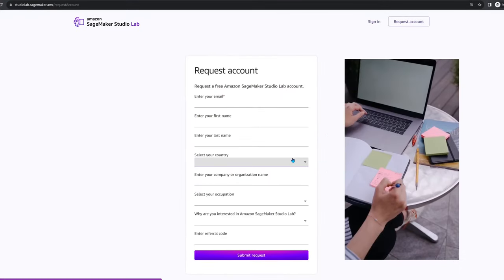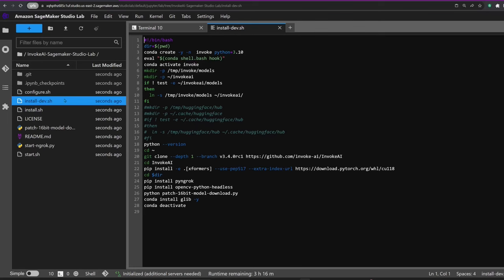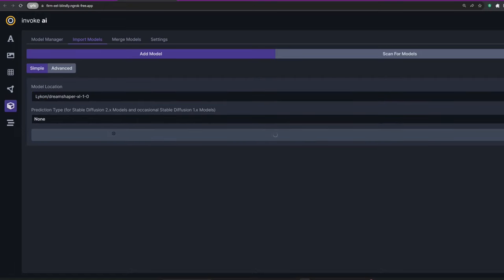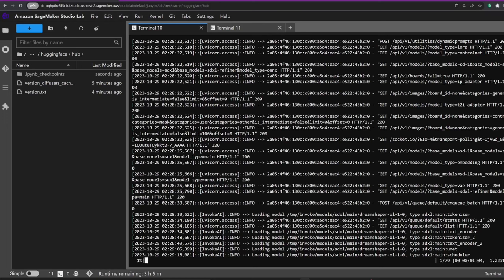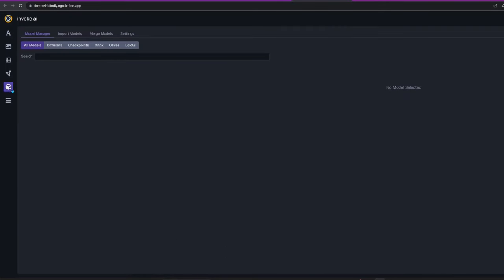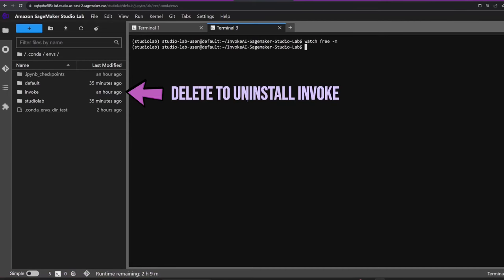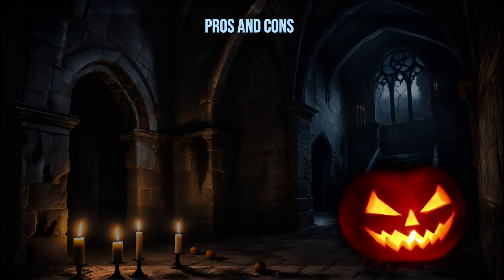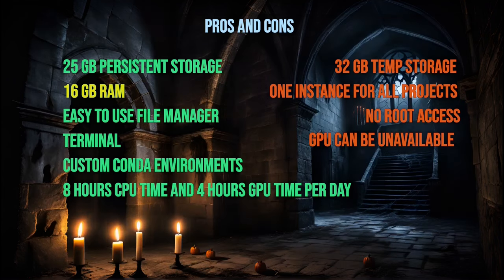SDXL on Sagemaker Studio Lab?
Setting up Invoke AI on Sagemaker for free online SDXL image generation.

Timestamps:
00:00 Intro
00:17 Starting Sagemaker Studio Lab
01:32 Installation
02:33 Configuration
03:46 Running the App
07:42 Restarting the Runtime
08:56 Settings and Cleanup
10:47 Shell Commands
11:51 Pros and Cons

Models we used:
Lykon/dreamshaper-xl-1-0
Linaqruf/animagine-xl

In this comprehensive video tutorial, dive into the world of AI image generation with Stable Diffusion as we guide you through the process of setting up InvokeAI on Sagemaker Studio Lab. Discover the pros and cons of running AI apps on this powerful platform and learn essential tips and tricks for efficient usage. From installation and model management to cleaning up your workspace, we've got you covered. Get ready to unleash your creativity and take your AI projects to the next level with InvokeAI on Sagemaker Studio Lab!

This is what I was doing instead of trick-or-treating this year. I probably wouldn't have gotten any candy anyway as I'm an adult. But what's your excuse? 🤔